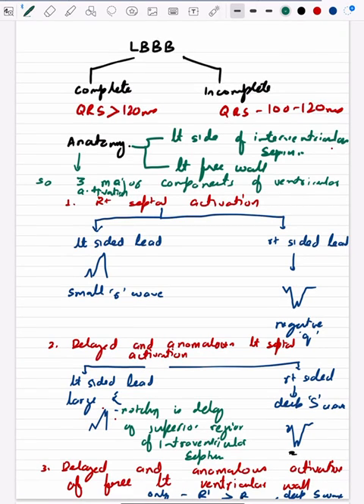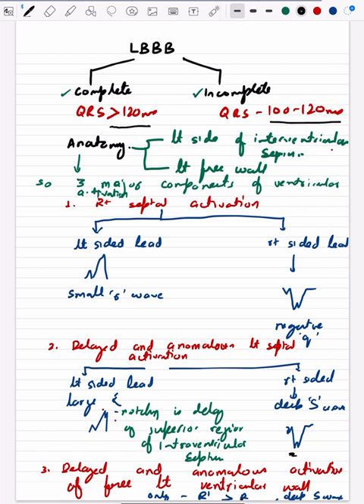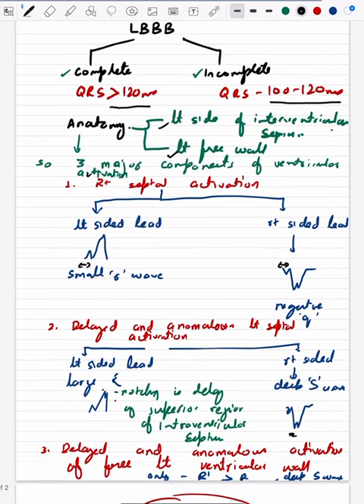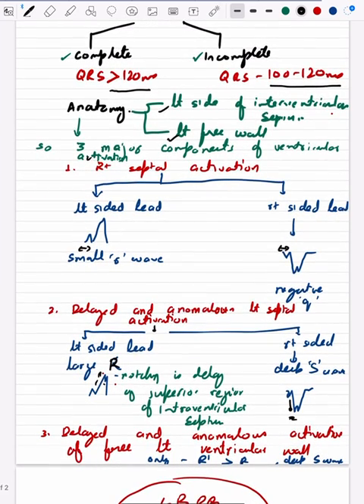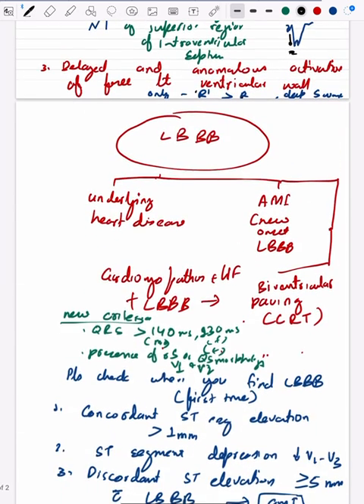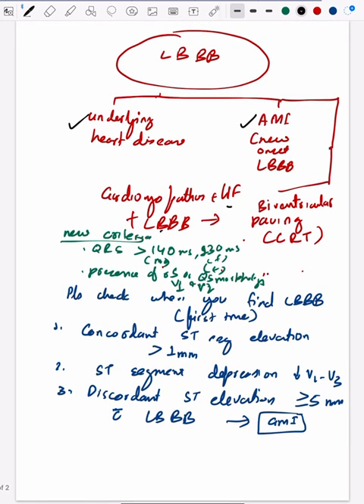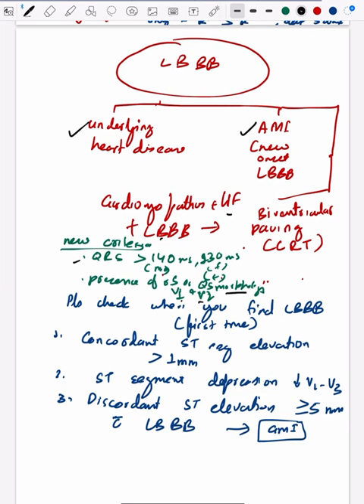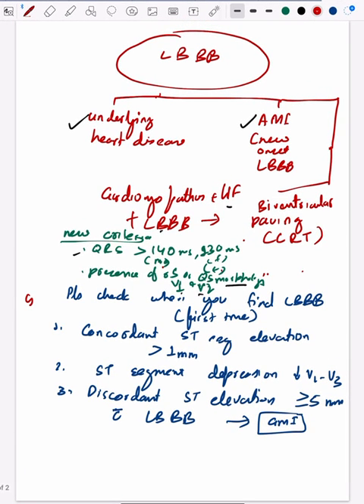ecg concept made easy- left bundle branch block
just a 3 min video lbbb